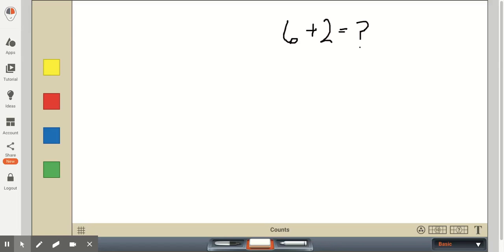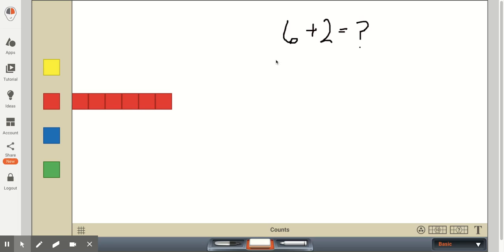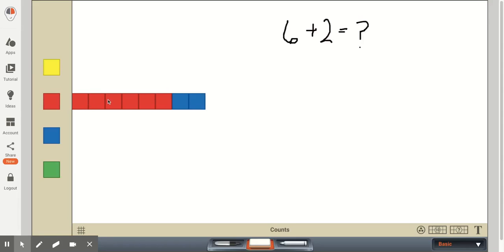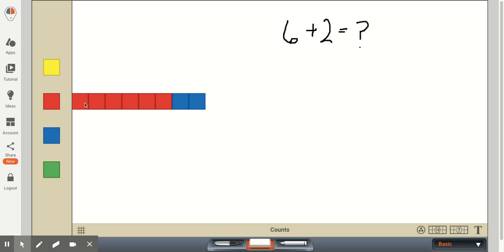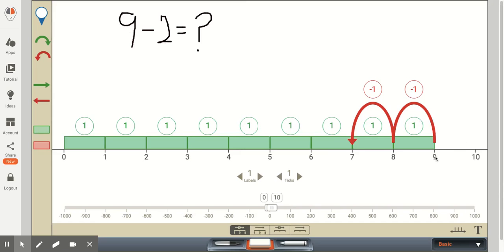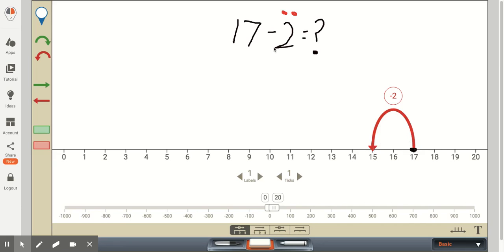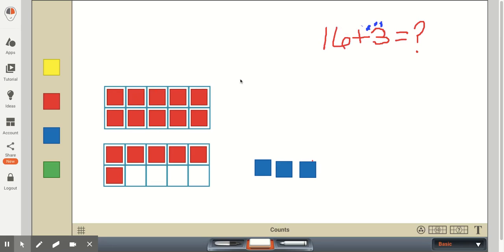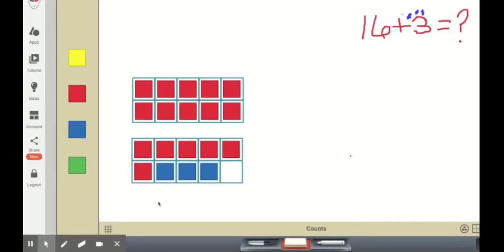(Video OA 6 of 10) RELATE COUNTING TO ADDITION AND SUBTRACTION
to view all of the videos in this first grade math series, "What Math Should My First Grader Know?"  This is the sixth of ten informative videos in Operations and Algebraic Thinking to help parents and caretakers of First Graders understand the teaching of math so that they can help their First Grader. (math standard 1.OA.5)